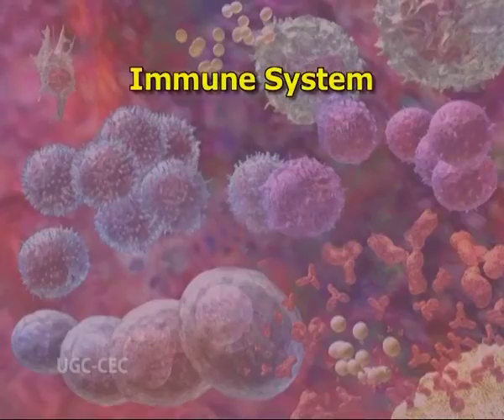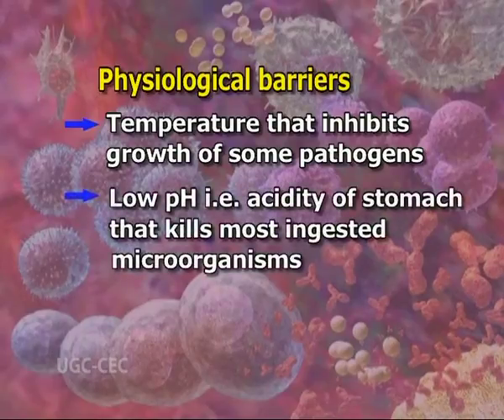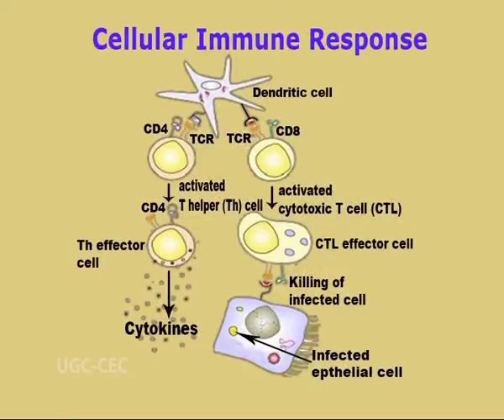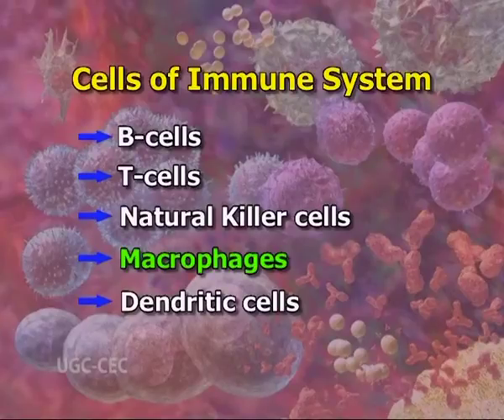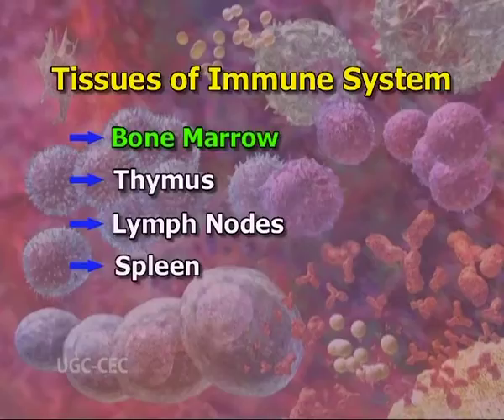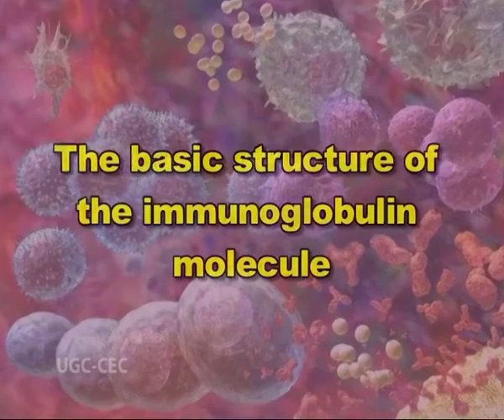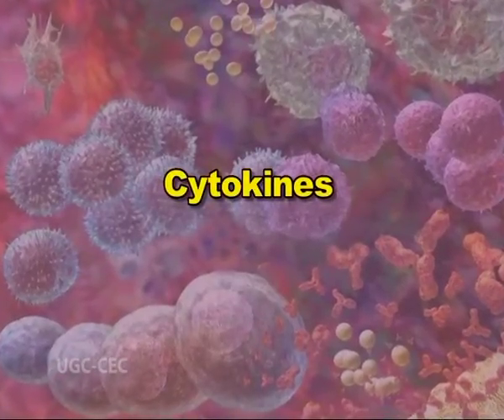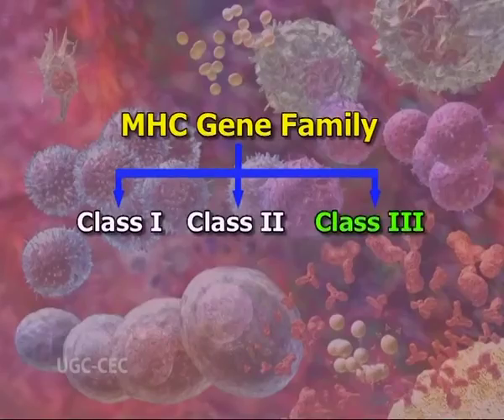Components of Immune System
Subject:-zoology
Course Name:-Ist Year